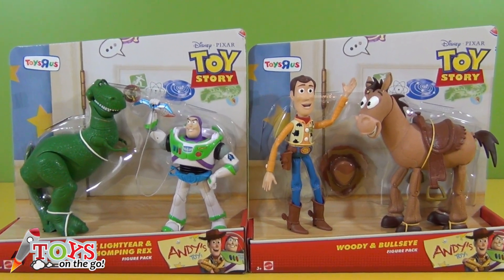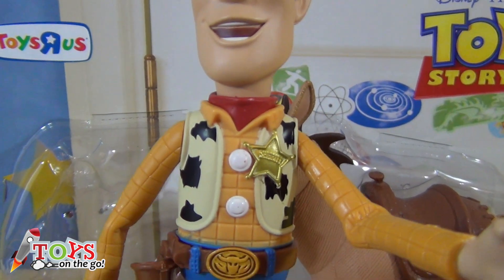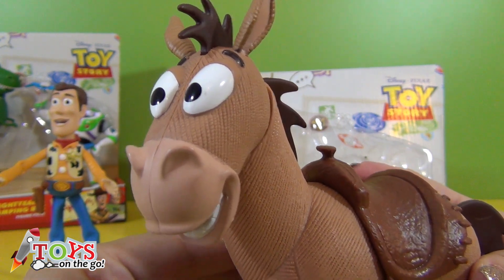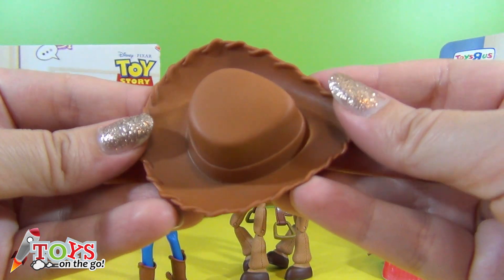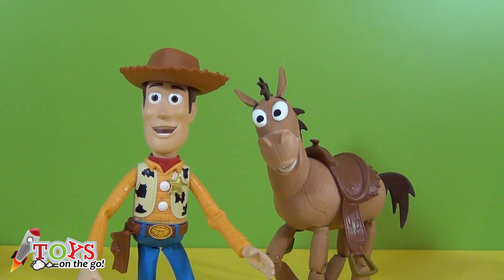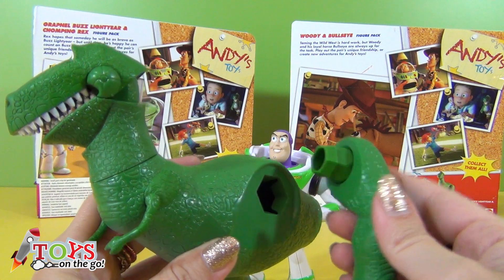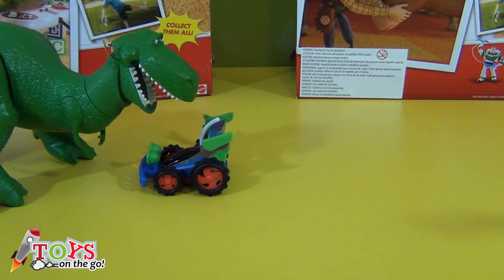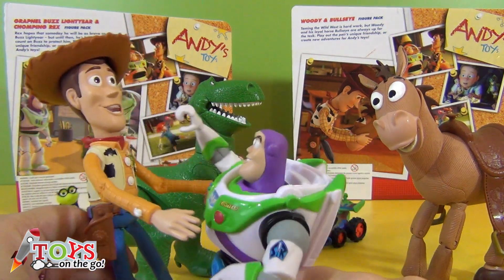Andy’s Toys from Toy Story with Woody and Bullseye and Buzz Lightyear and Rex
2 packs of Andy’s Toys from Toy Story. One comes with Woody and Bullseye and the other one with Grapnel Buzz Lightyear and Chomping Rex. Don’t miss the different ways you can play with it. Buzz Lightyear goes up against Rex who is attacking the toys, but Woody explain to him that it’s all a game and they end up being friends.